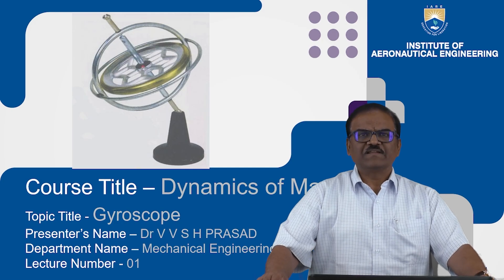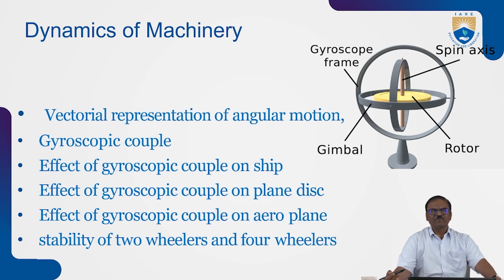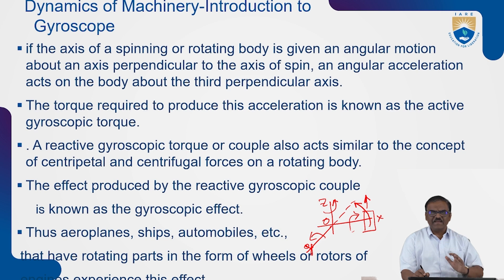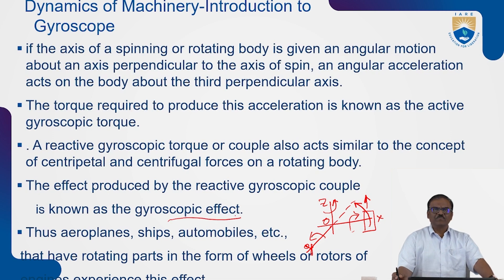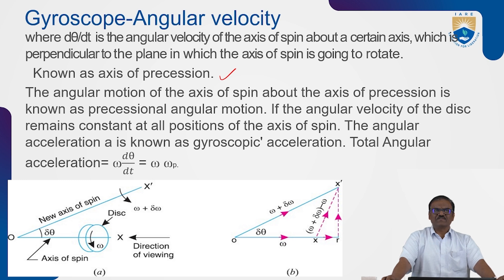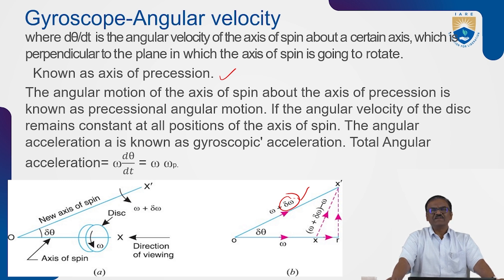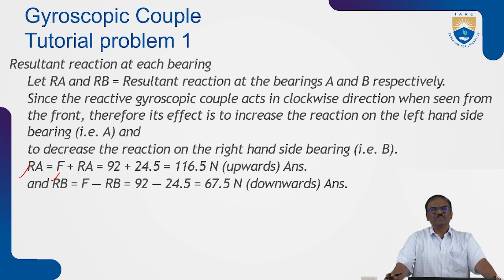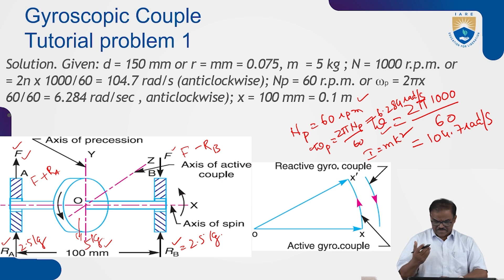Gyroscope by Dr. V V S H Prasad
Gyroscope by Dr. V V S H Prasad | IARE

Telangana, India.